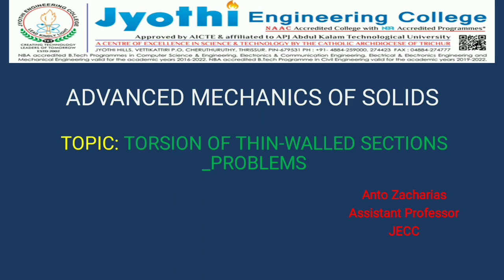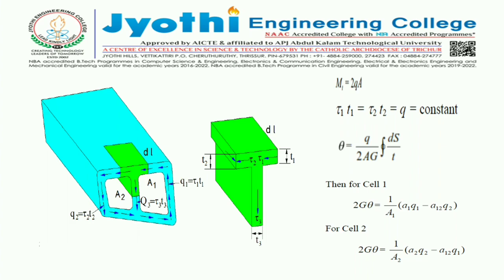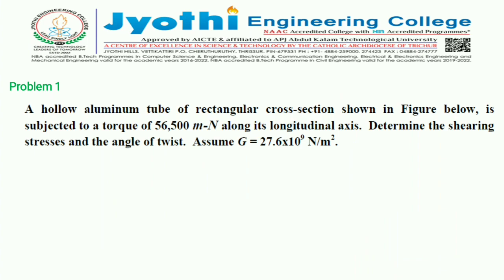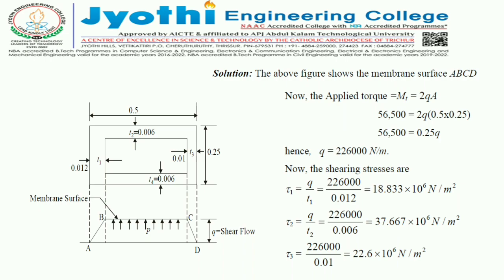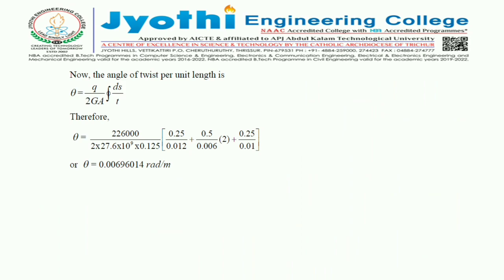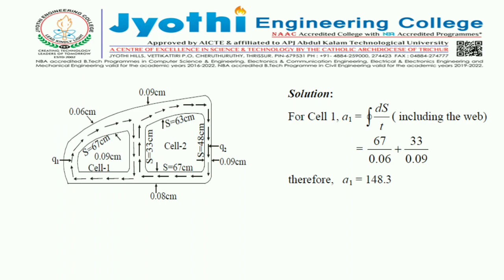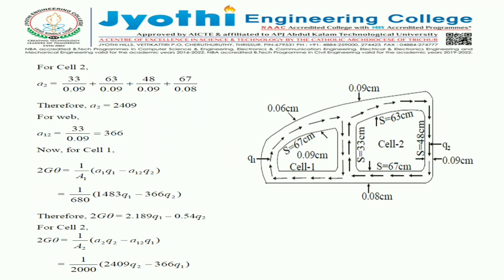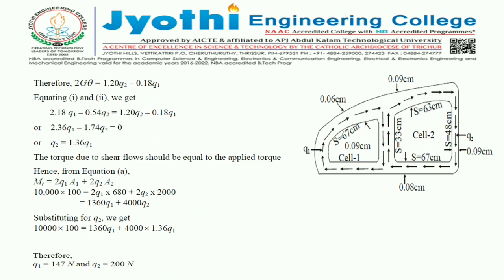Torsion of multiple cells _Problems